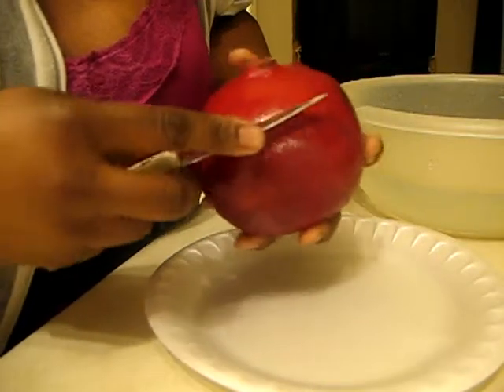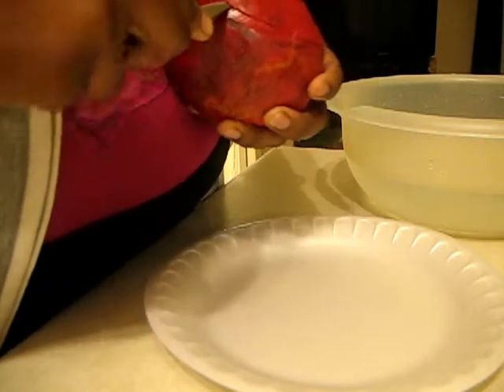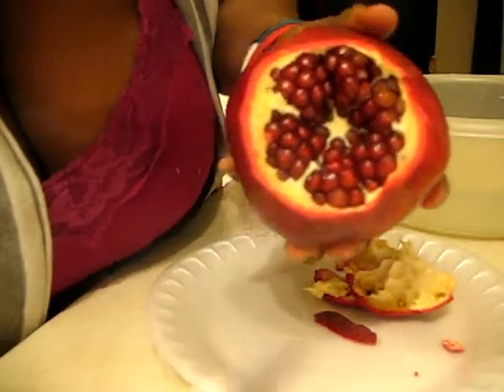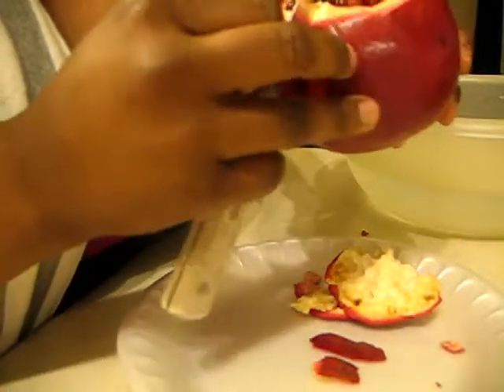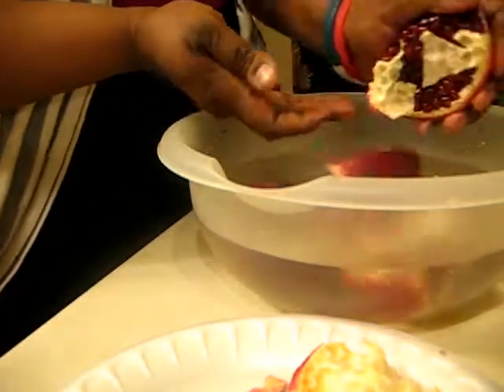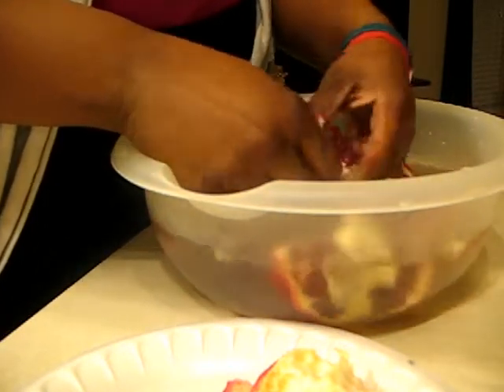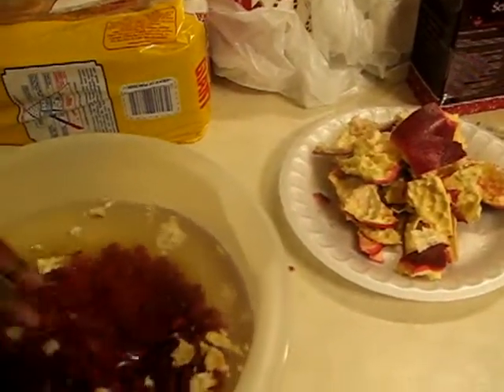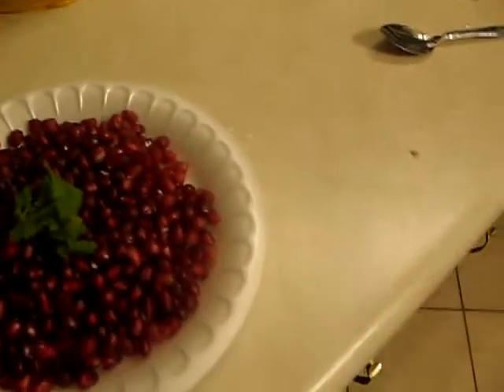Seeding A Pomegranate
Thanks to Divascancook... The water method was great.. Hope this can help you also...